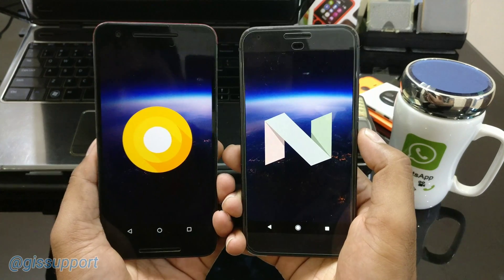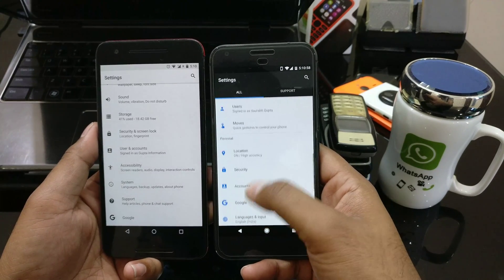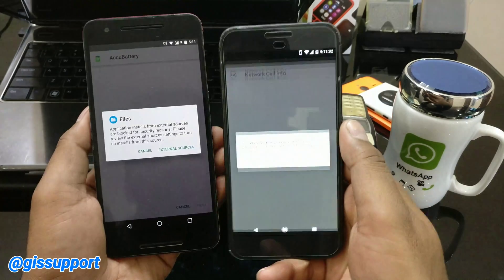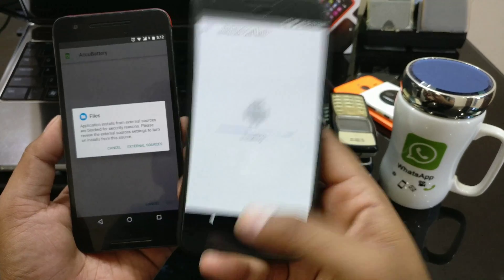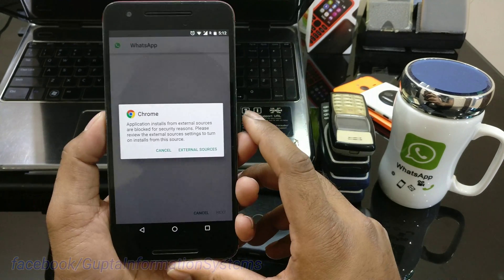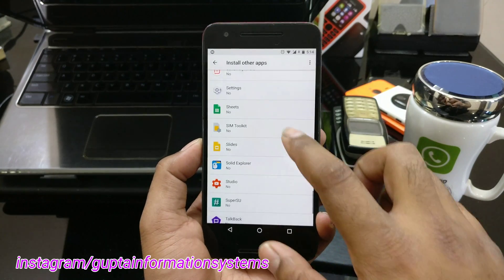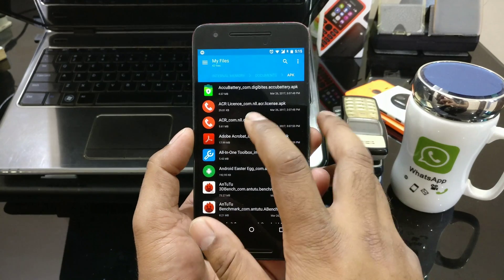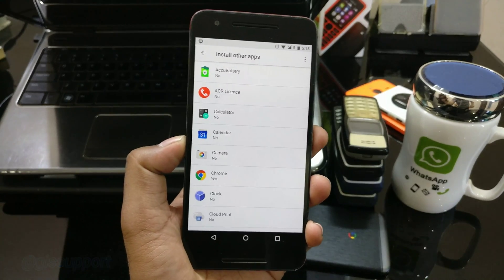How to Enable apk Installation in Android Oreo 8.0 (Android O Tips and Tricks)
Android O is the latest Google's upcoming operating system. IN thiws video we will see how you can enable the apk installation on android o. The settings have been changed compared to android nougat and android marshmallow.